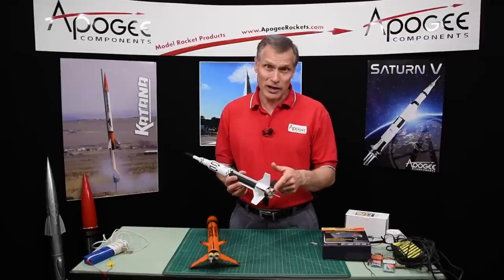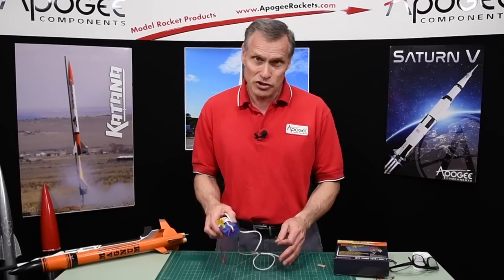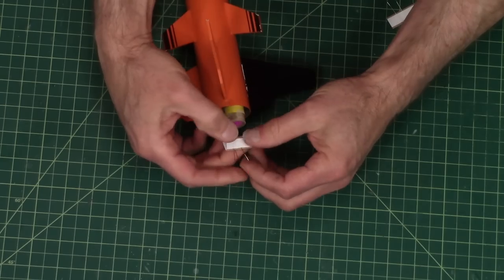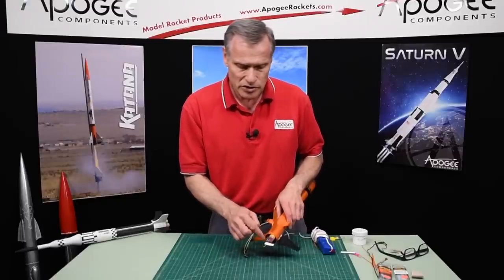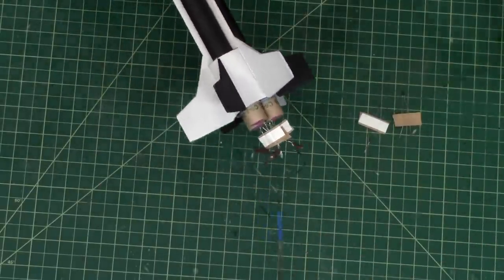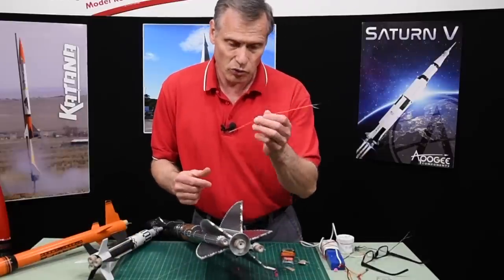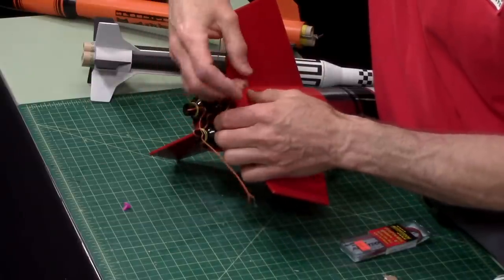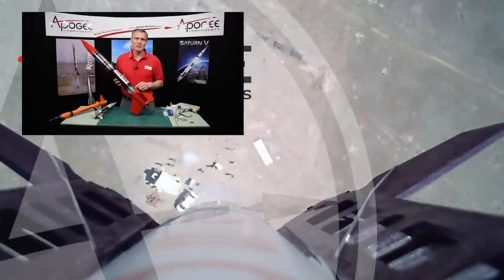How to Cluster Model Rocket Motors with Success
- How do you get successful ignition on a cluster of rocket motors for you model rocket? There are three important things that have to be taken into account: The controller you're using, the igniters, and how you install those igniters into the rocket. In this video, we cover those three variables and how to make sure that your rockets all ignite when you finally push the launch button.